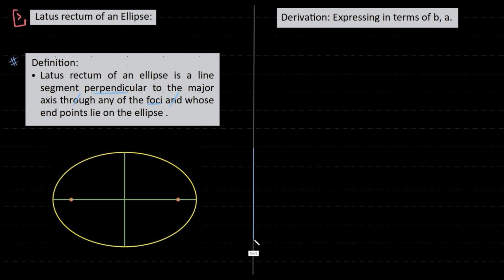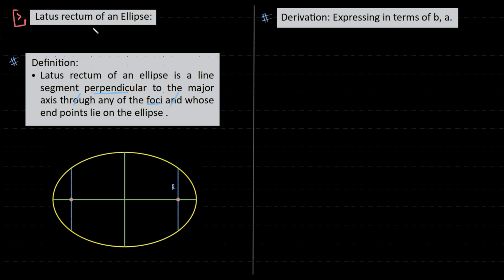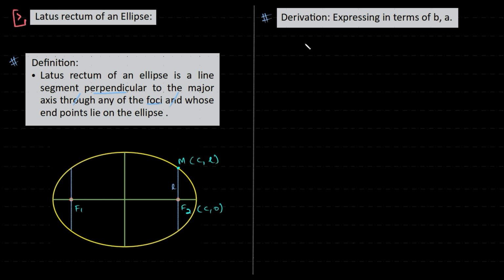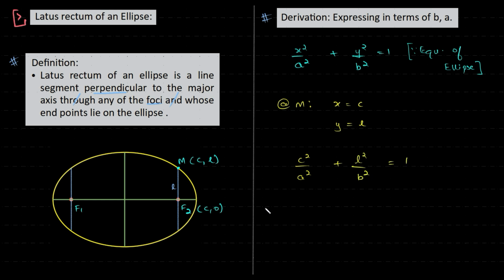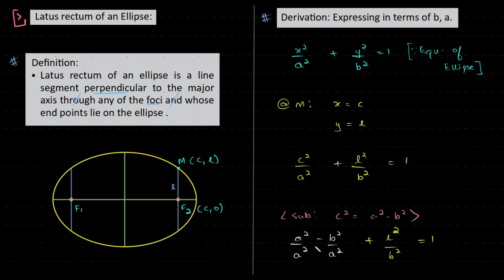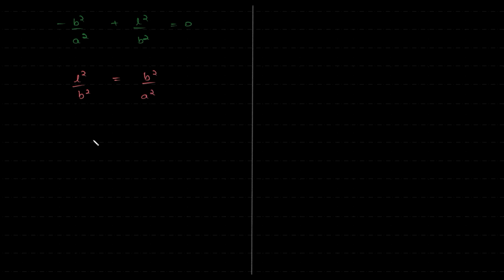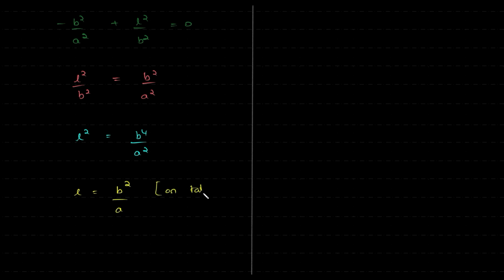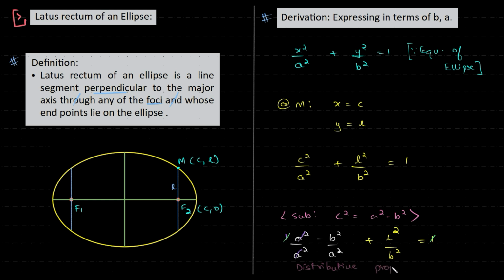10 06 F 1 Latus Rectum of an Ellipse E